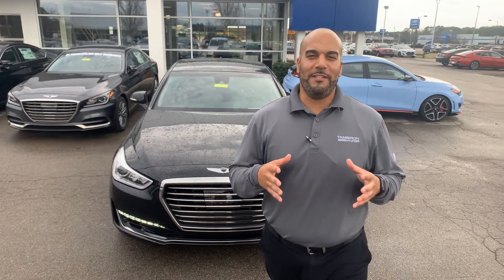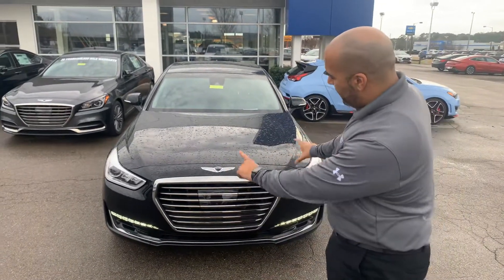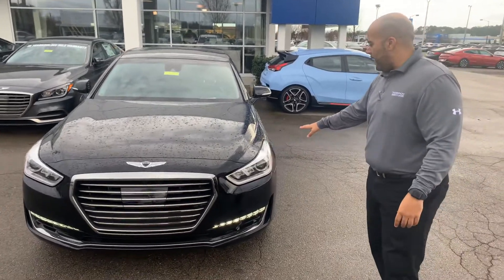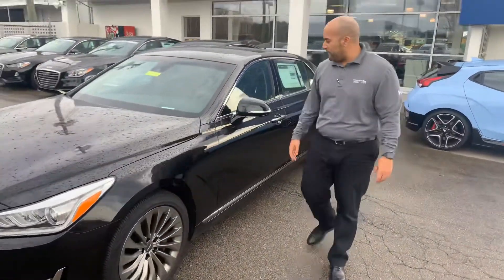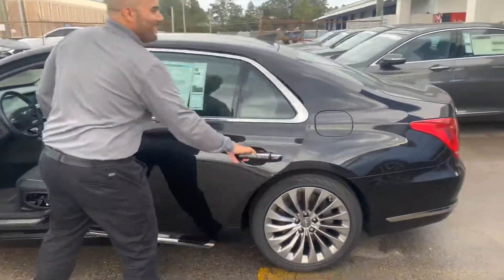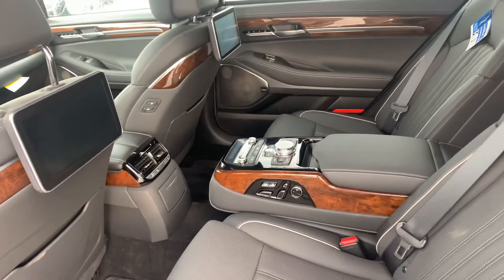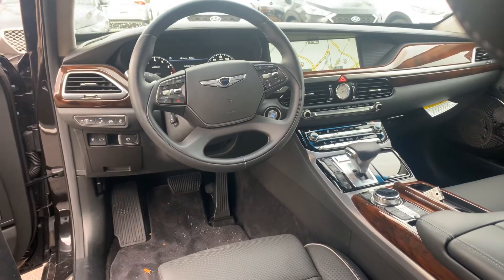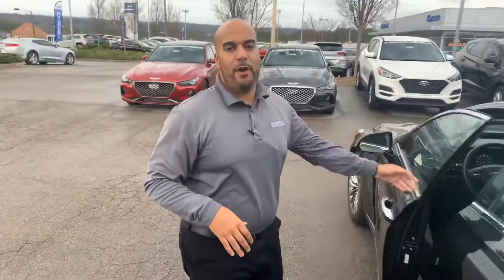Bonnyeld's Genesis G90 @ Tameron's Genesis of Hoover